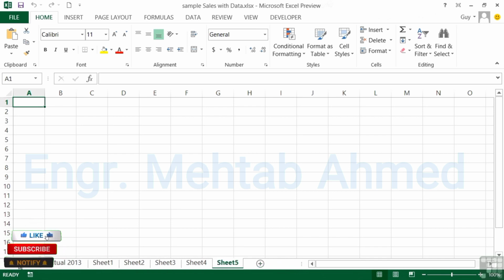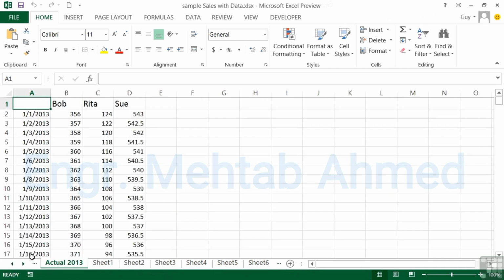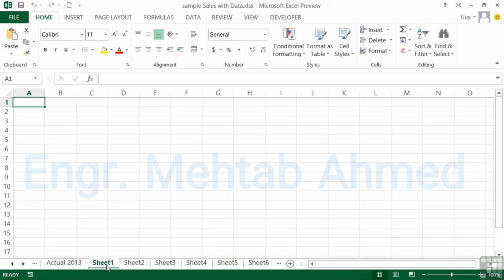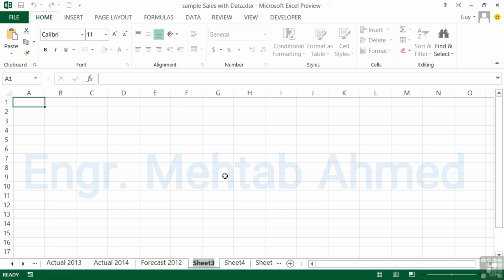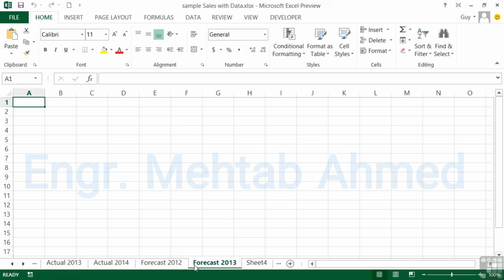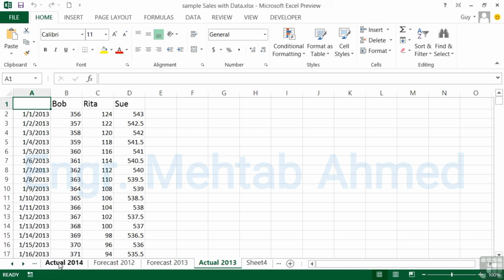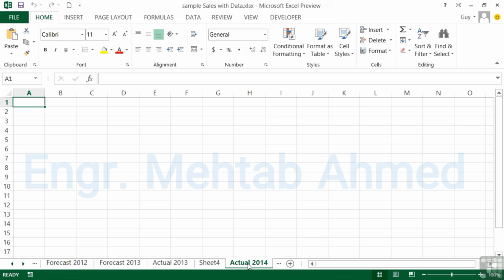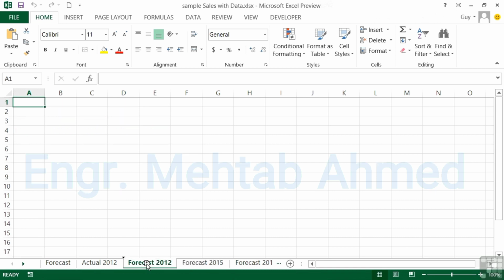How to Rename, Copy and move worksheets in Microsoft Excel | Renaming, Copying and Moving worksheets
To rename, copy, and move worksheets in Microsoft Excel:

Renaming Worksheets:

Right-click on the sheet tab you want to rename.
Select "Rename".
Type in a new name and press "Enter".
The selected worksheet will now have a new name.
Copying Worksheets:

Right-click on the sheet tab you want to copy.
Select "Move or Copy".
In the "Move or Copy" dialog box, select the destination workbook or select "Create a copy".
Click "OK".
A copy of the selected worksheet will now be in the destination workbook.
Moving Worksheets:

Right-click on the sheet tab you want to move.
In the "Move or Copy" dialog box, select the destination workbook.
Click "OK".
The selected worksheet will now be in the destination workbook.